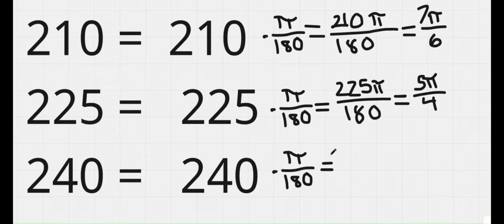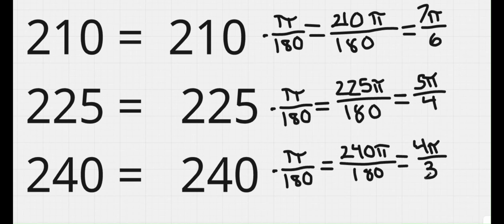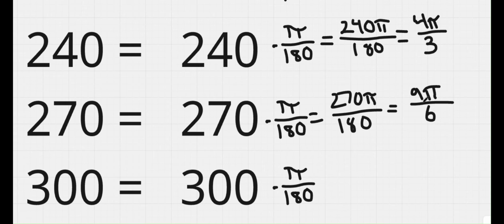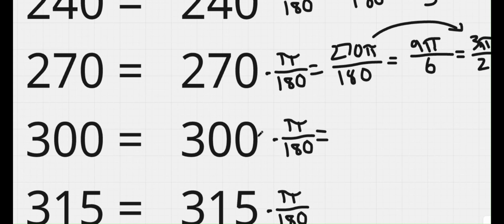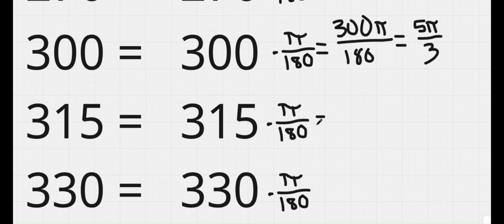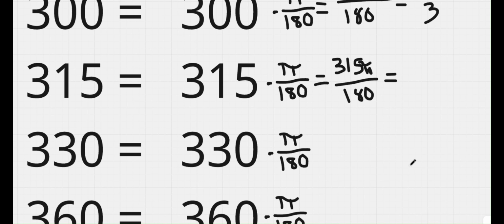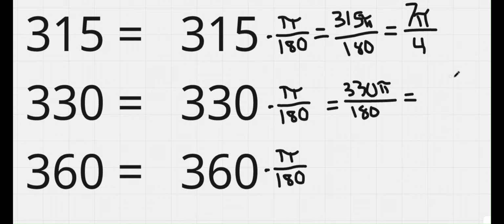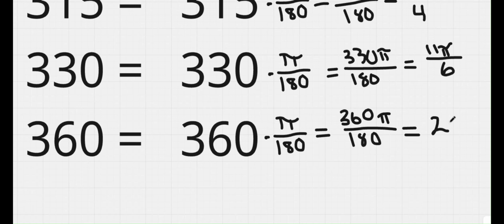How to Convert degrees to Radians Part 2